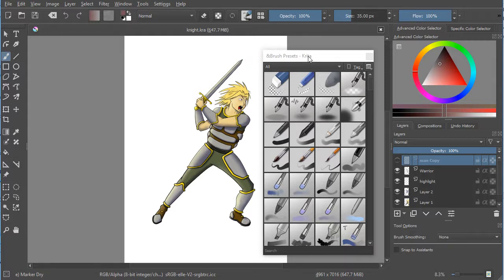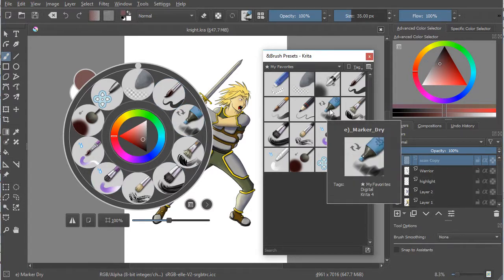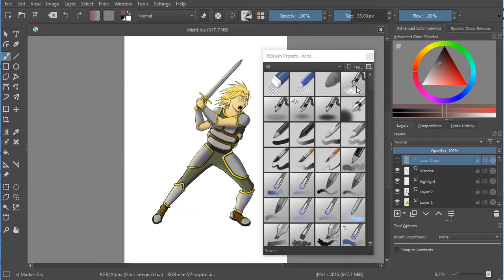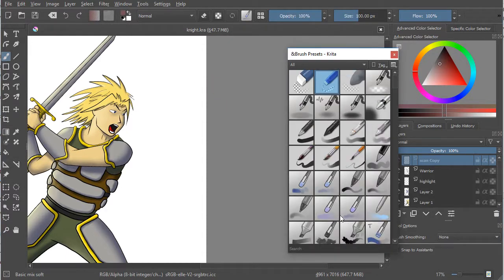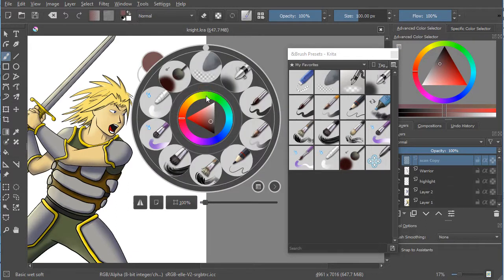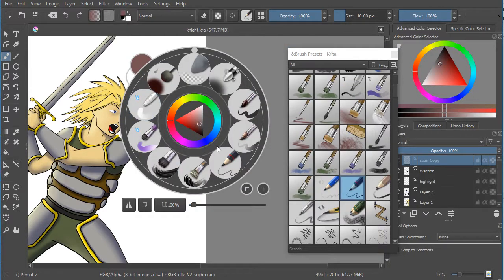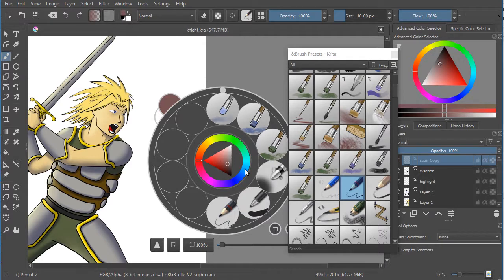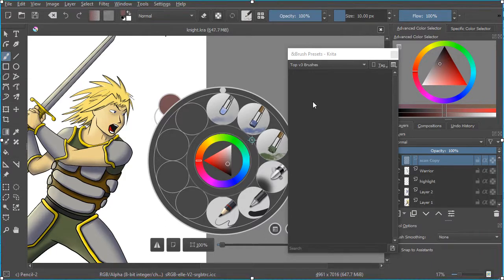Bugs - bugs to be aware of in Krita 4